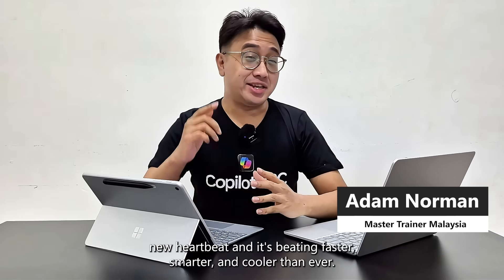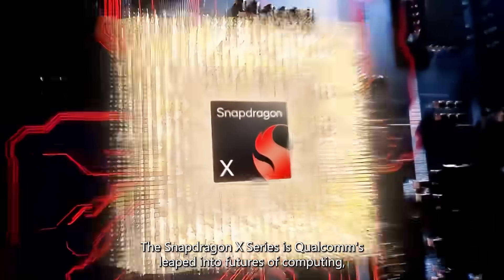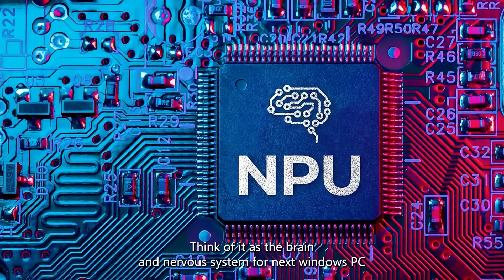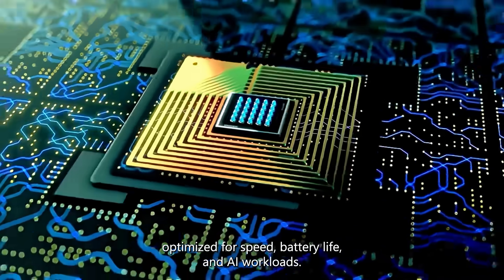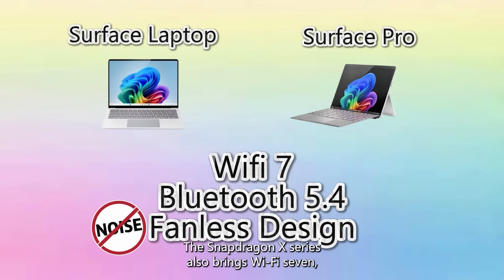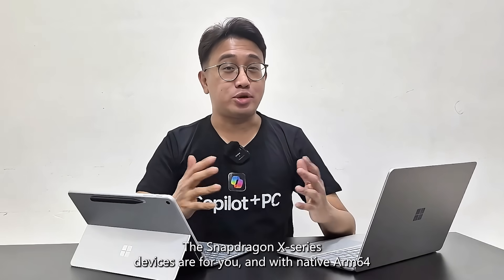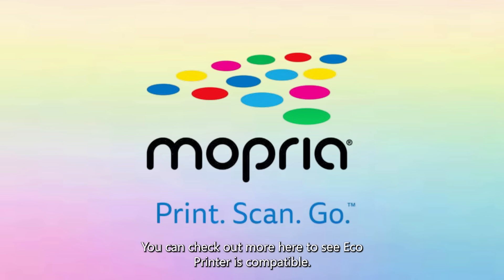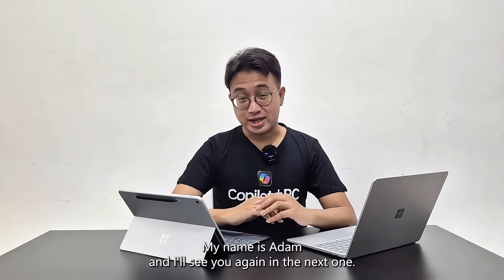The New Era of Snapdragon X Series! | ExpertZone Malaysia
Welcome to the new era of Snapdragon X Series — where Windows PCs meet next-gen AI performance.
Discover how Qualcomm’s most advanced chip brings lightning-fast speed, incredible efficiency, and intelligent AI processing to Copilot+ PCs.